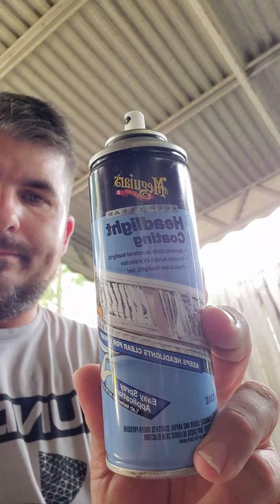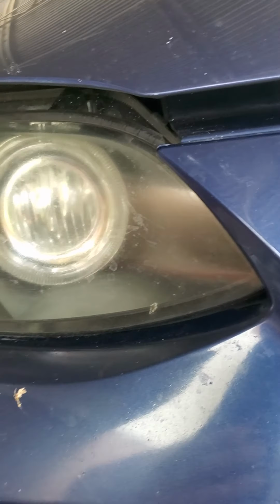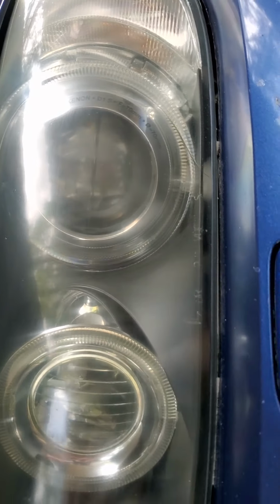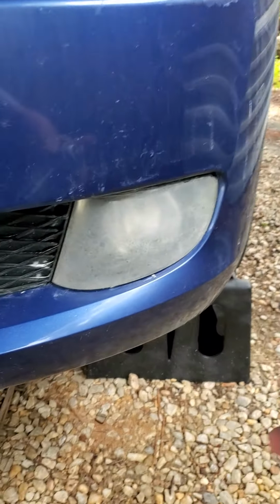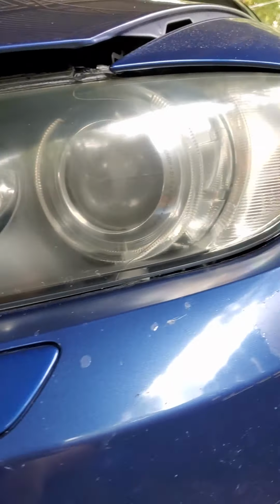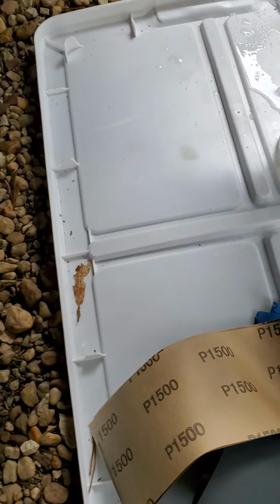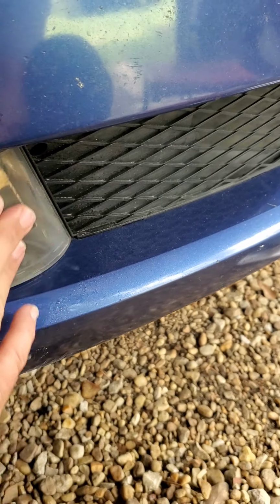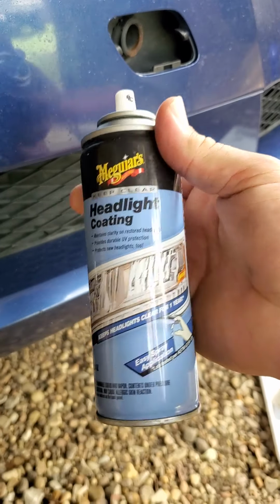Headlight restoration Easy,Cheap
Simple easy headlight restoration..